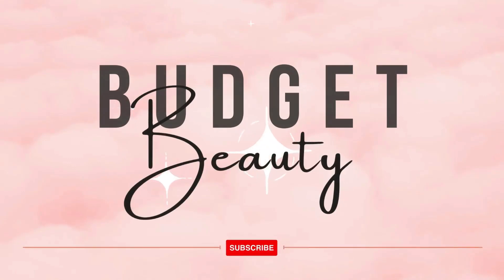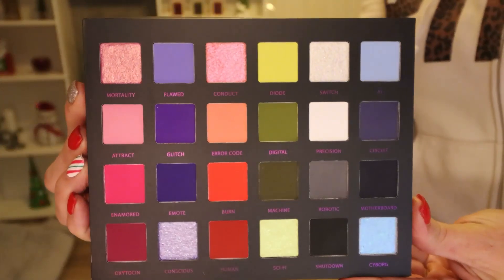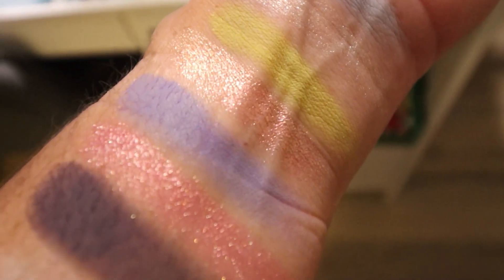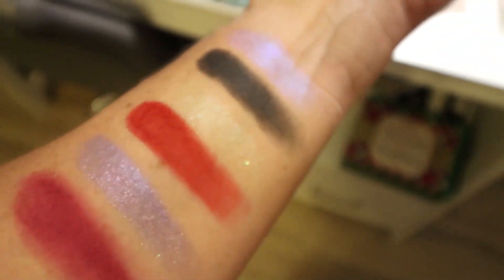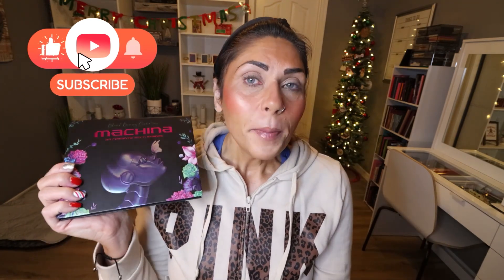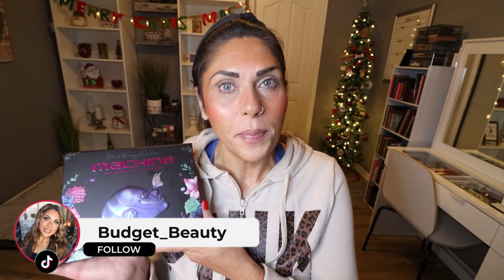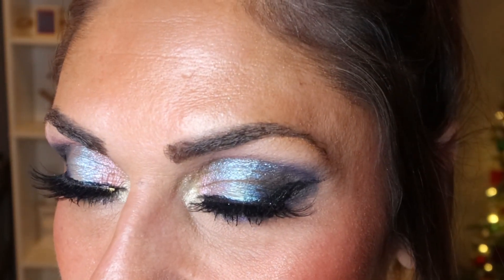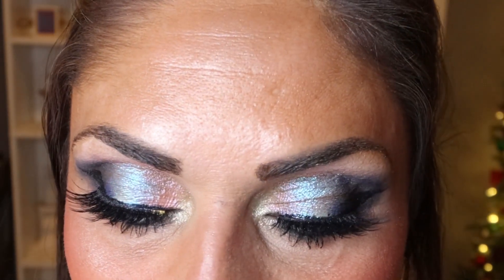NEW BLEND BUNNY MACHINA PALETTE - TUTORIAL - REVIEW & FIRST IMPRESSION - IS IT A WINNER??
@blendbunnycosmetics  released the Machina palette!! Let's try it out!! What do you think?

MAKEUP I'M WEARING:

KVD Good Apple Foundation
LYS Beauty Secure Skin Gripping Serum Primer
ELF Halo Glow Powder
ABH Magic Touch Concealer
Milani Under Eye Brightener (peach)
Juvia's Place Liquid Highlighter
LYS No Limits Bronzer
Flower Beauty Strawberry Crush Cream Blush
NYX Sweet Cheeks Blush (day dream)
Two Faced Moon Crush Highlighter
KVD Tattoo Liquid Liner
Melt Supernatural Mascara
ELF Brow Wow
Sephora Lash Glue
Tower 28 Lipgloss (Pistachio)
Urban Decay All Nighter Spray